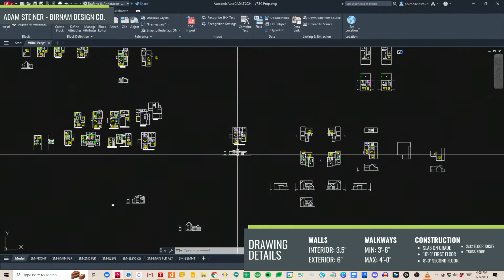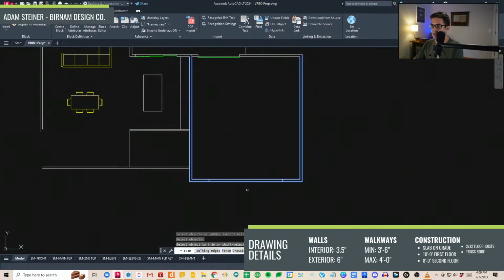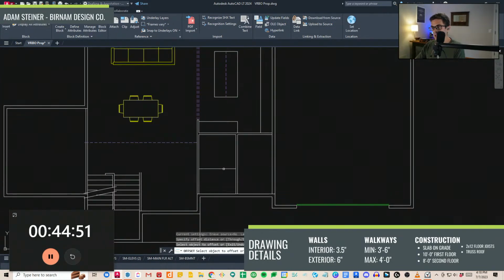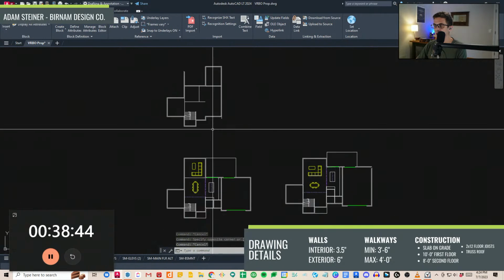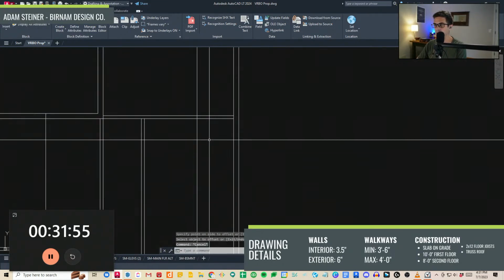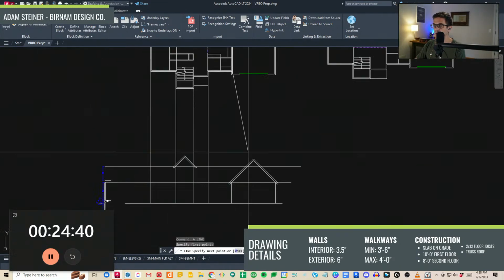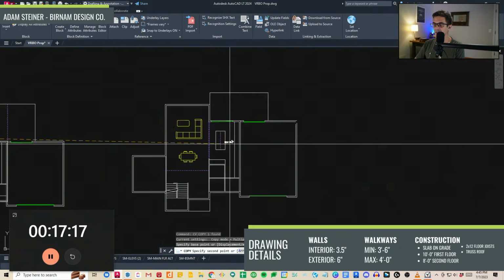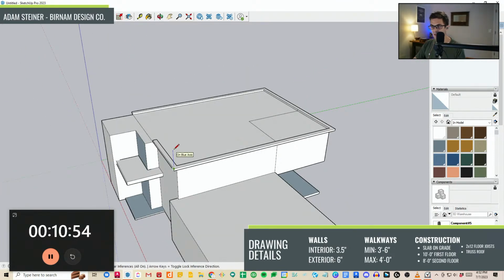LIVE | AutoCAD | Sketchup | Home Design Session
In this exciting live session, join me as I bring your dream home to life! Using AutoCAD and SketchUp, I will create a brand new floor plan from scratch. Hang out, have fun, let's make something cool.